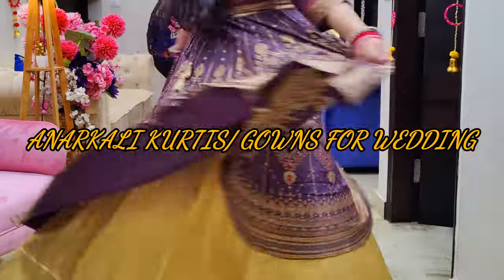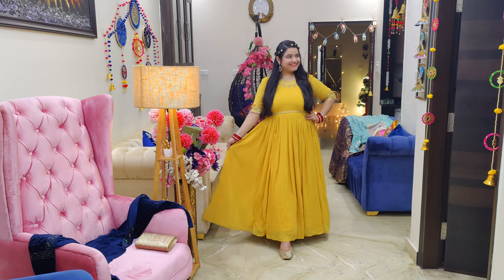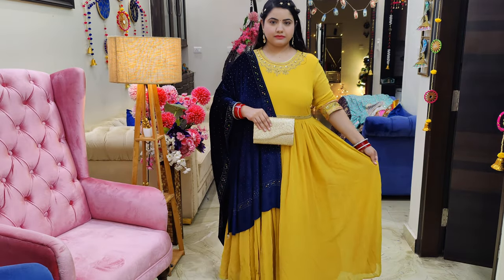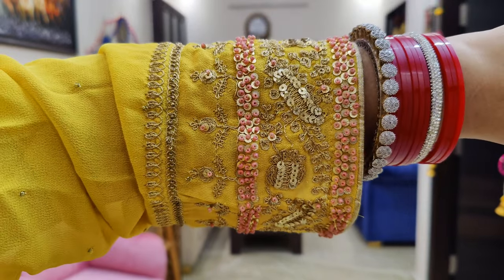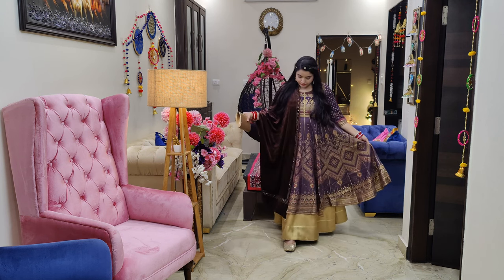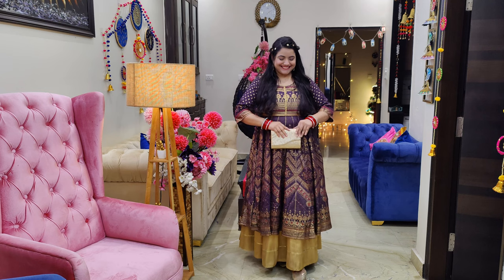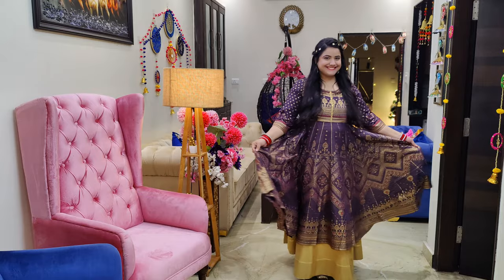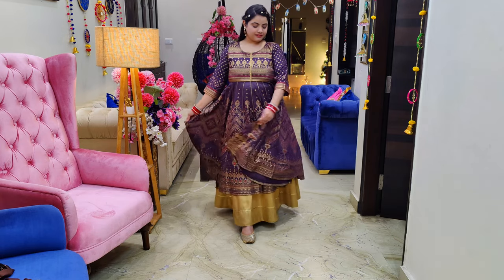AMAZON WEDDING KURTIS/ANARKALIS|AMAZON KURTIS HAUL|AMAZON SUIT SETS HAUL|AMAZON KURTI DRESS/GOWNS